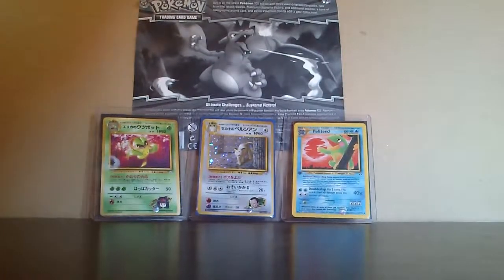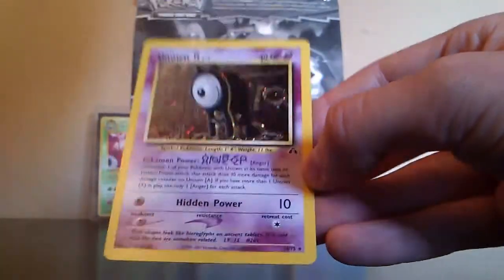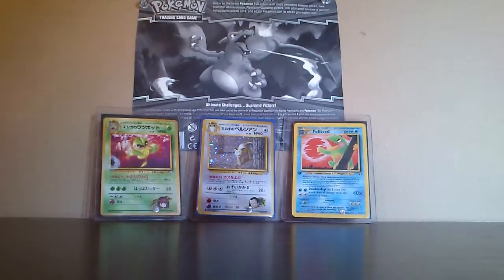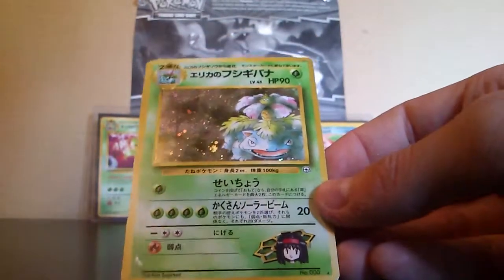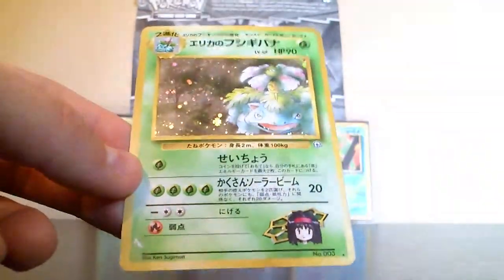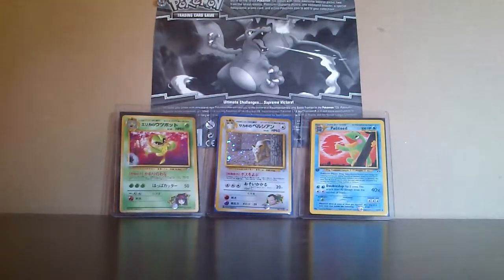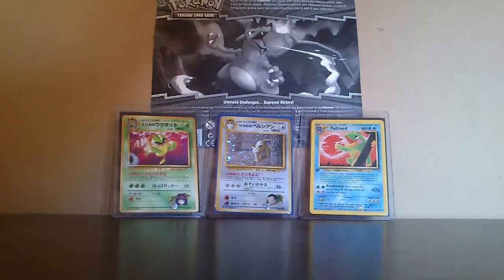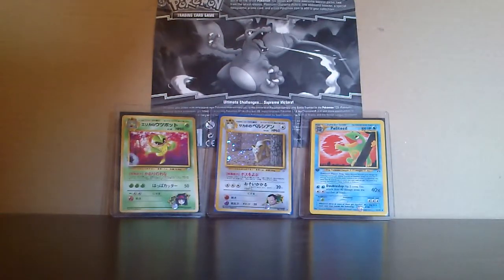BCBM + some uppload information!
Hi!
It is so awesome with friday, now we have all the free time left for the week. :D
But anyways, I am not shure if it will be 1 or 2 videos next week, I might take the BCBM the week after that so it might only be Booster pack opening of the week next week, but I hope that you will like what I have planned. :)
/Kanga tuber